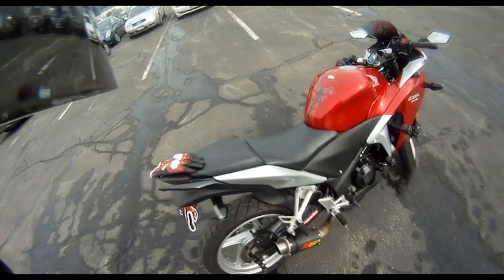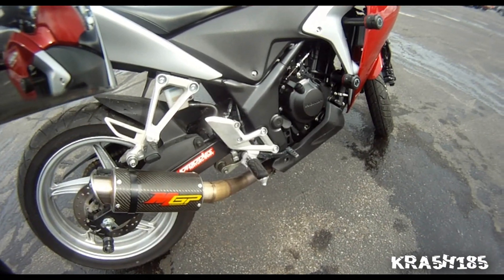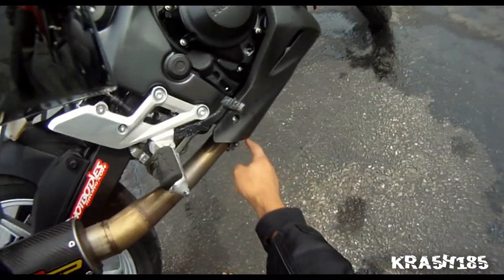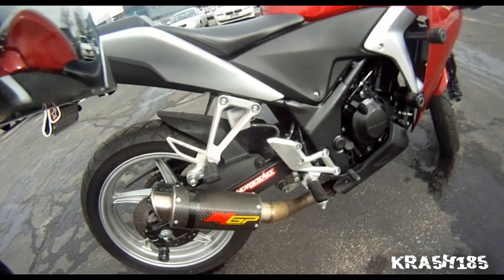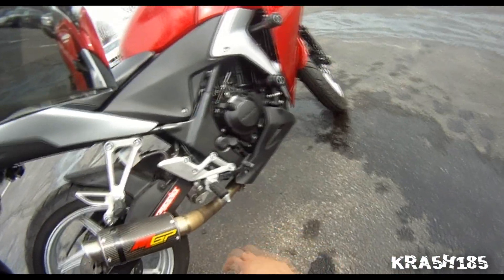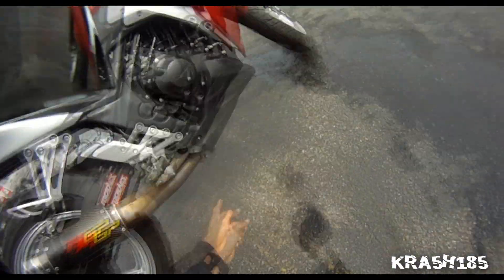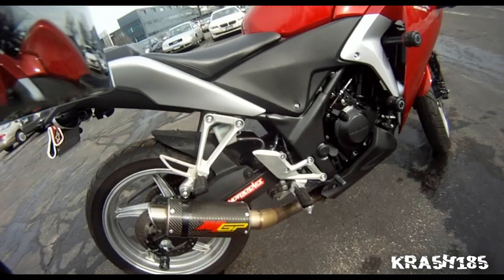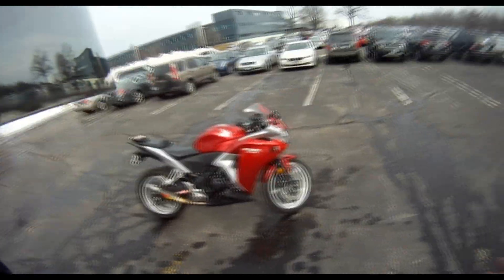After KRA5H Update Pt. 2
Part DEUCE!!